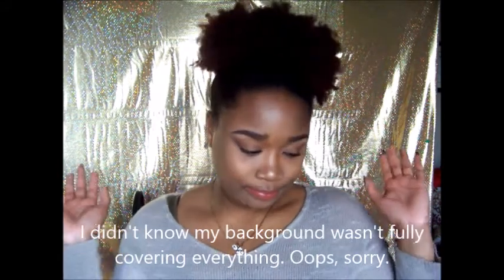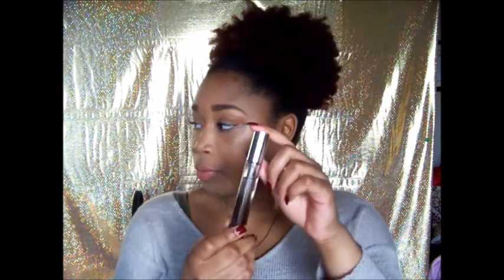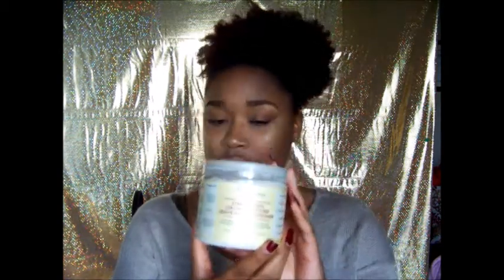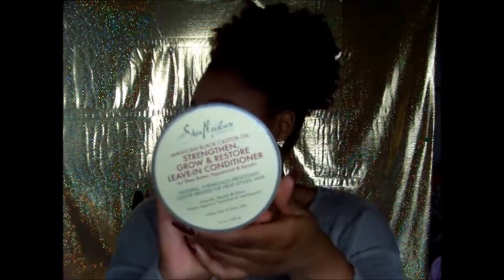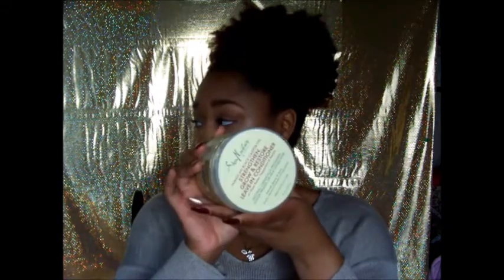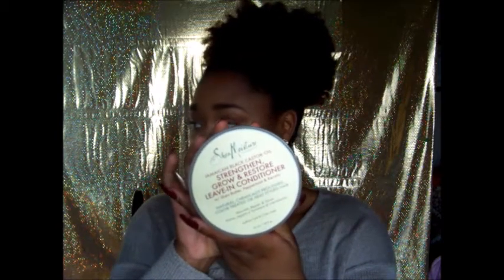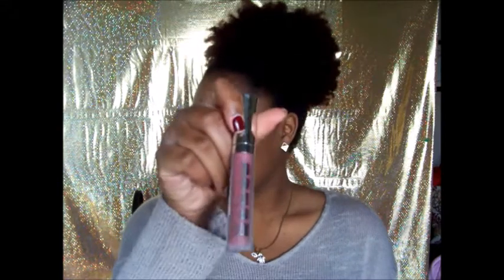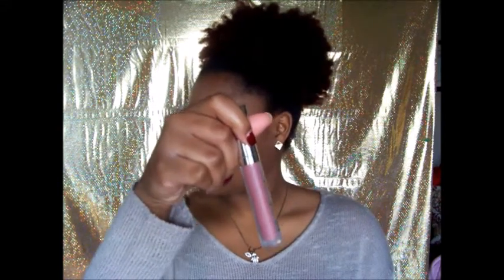Products I'm currently loving | Natural hair + Beauty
Thank You Dolls For Watching!! XOXO

Open me for product details!!!

I hope you dolls had a great break and holiday, mine wasn't long enough :). Sorry my background isn't covering everything.  I didn't notice it until I was editing.  The sun was playing me lol in this video. Have a great week!!